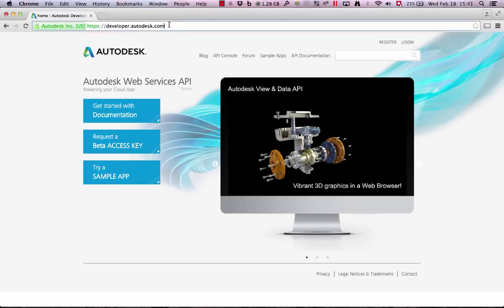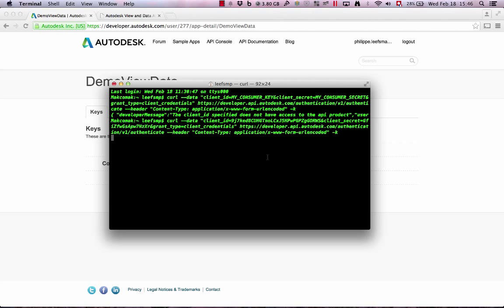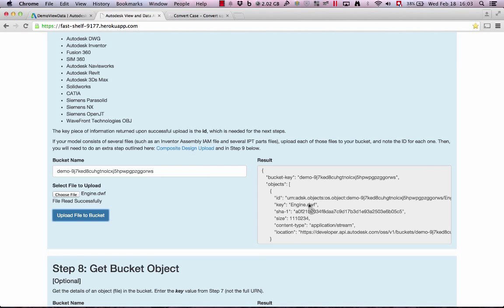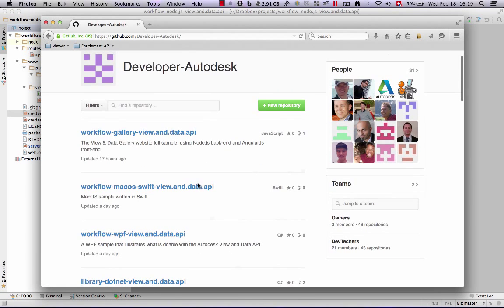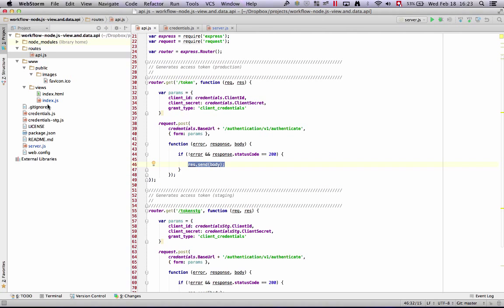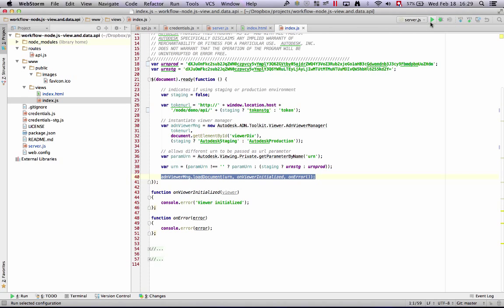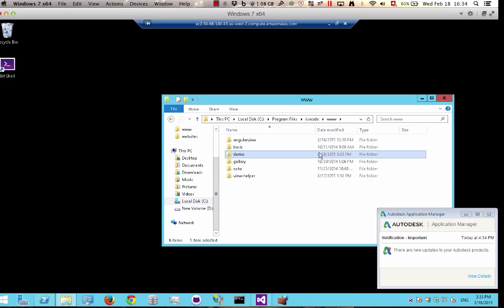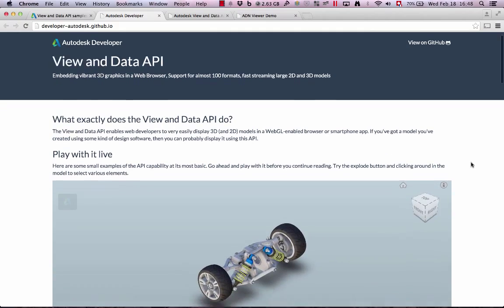DevDays Online: Autodesk View & Data API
A recording of Philippe Leefsma's ADN Developer Days View & Data API presentation.